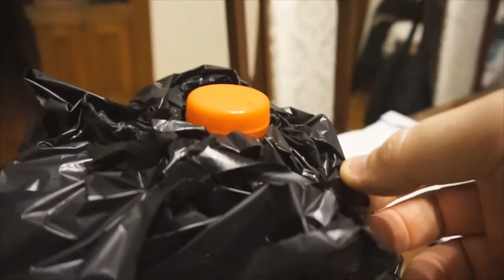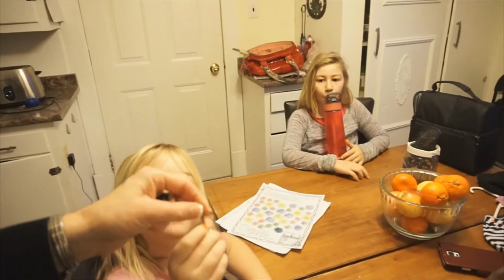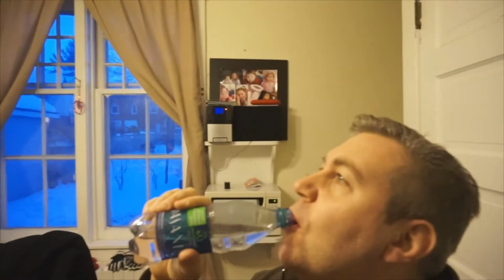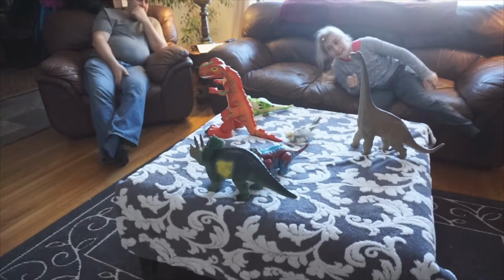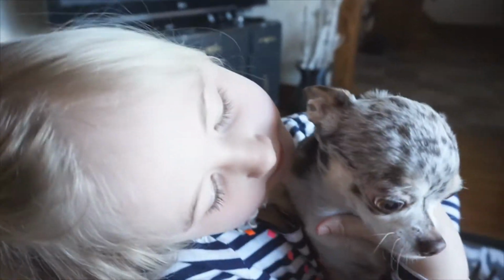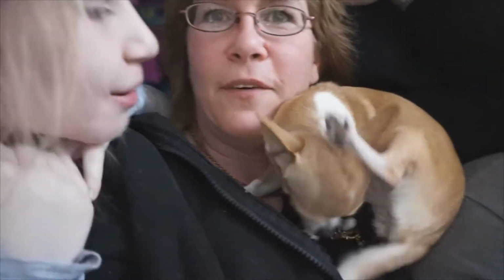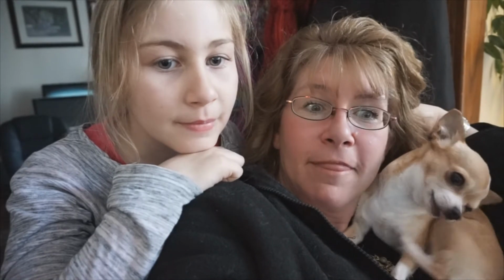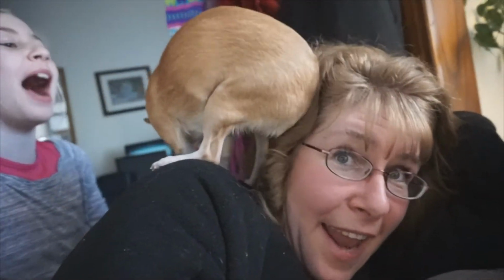Supernatural Phenomenon!!!!! Day 107 (03/05/15)